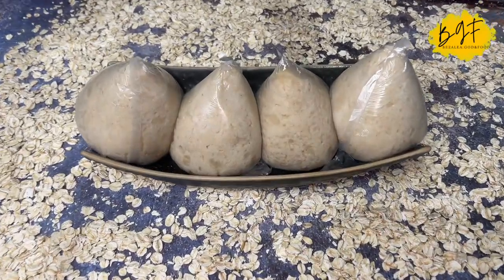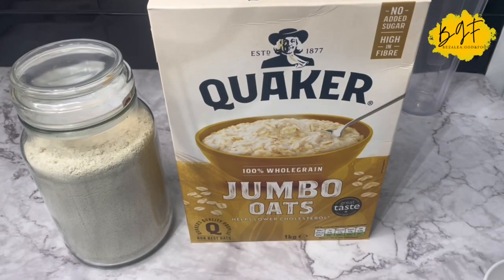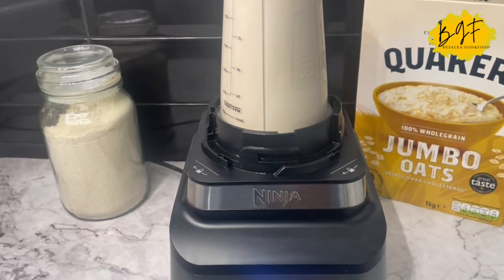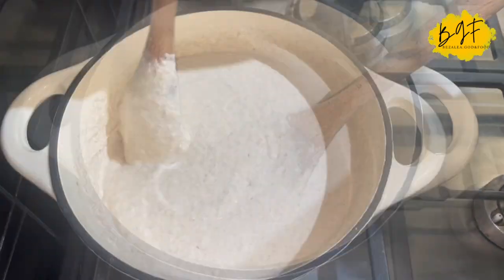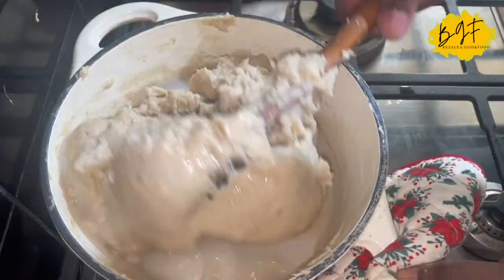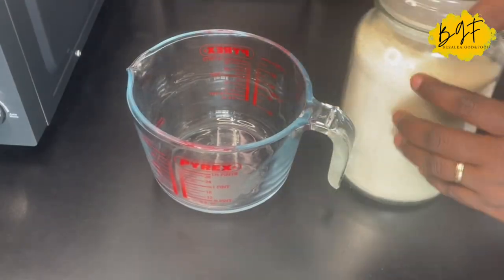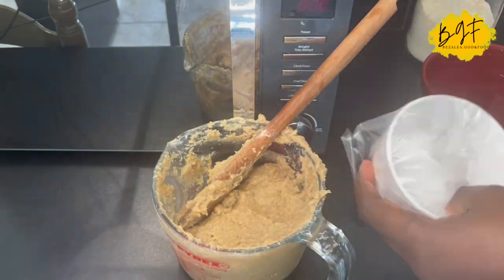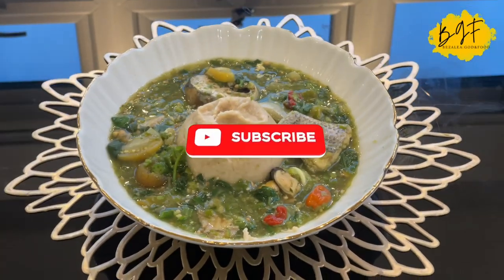Weight Loss Series:1.Oat Banku/Swallow for Weight Loss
Hello, my lovely family and friends. I hope you are all doing amazingly well by God's grace.  This is the day that the Lord has made, so let us rejoice and be glad in it.

This is the first recipe of my weight loss series. Oat banku or swallow.  If you love your banku/swallow and you want something else to replace it in order for you to lose some weight, then this is what you need.  Very simple and easy to make - hope you enjoy it.

3 cups of Oats
3 cups of water
1tbsp Vinegar (you can use apple cider vinegar) (optional)